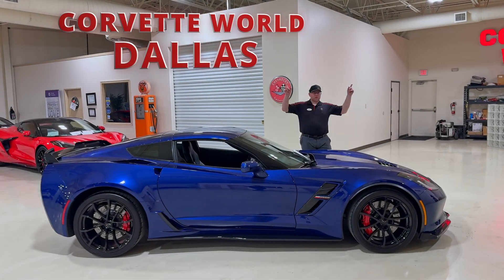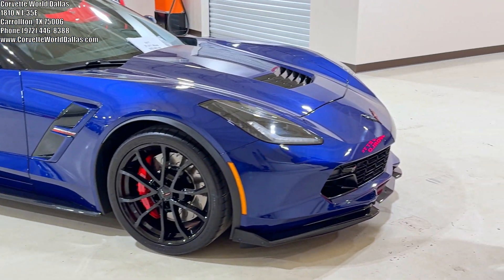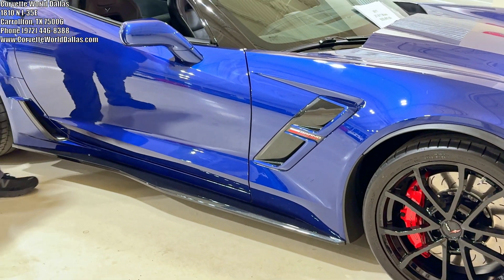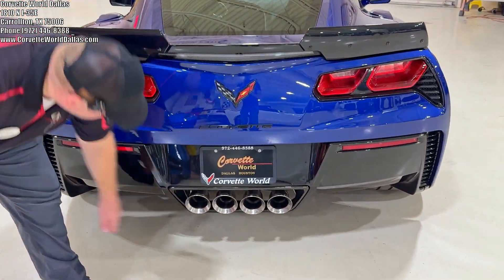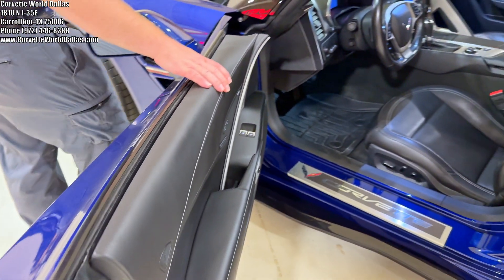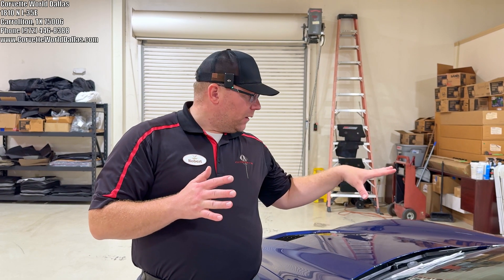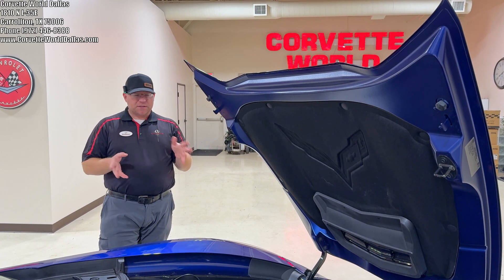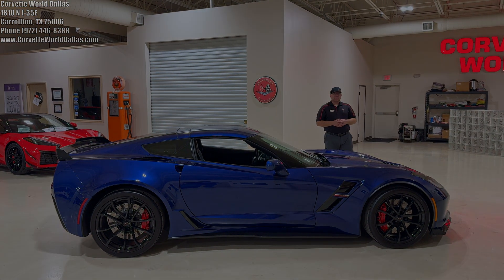2017 Admiral Blue C7 Grand Sport Beauty at Corvette World!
2017 Admiral Blue C7 Grand Sport Beauty at Corvette World!

This is a 2017 C7 Grand Sport and comes in the gorgeous Admiral Blue Metallic paint!